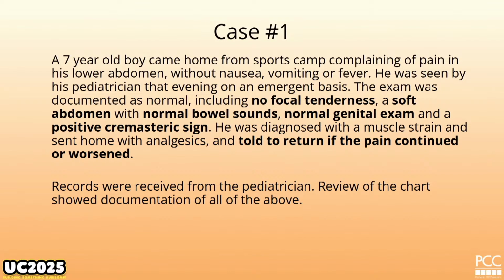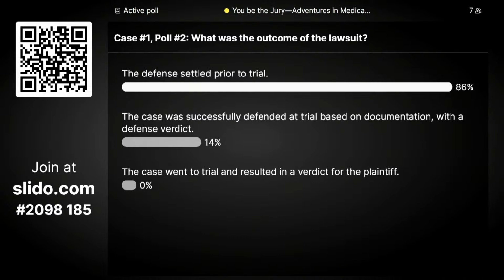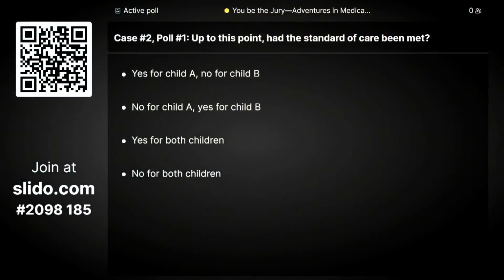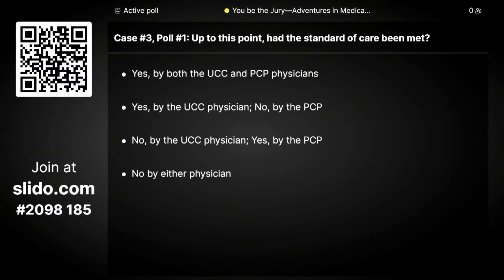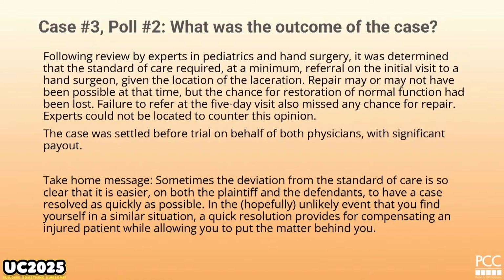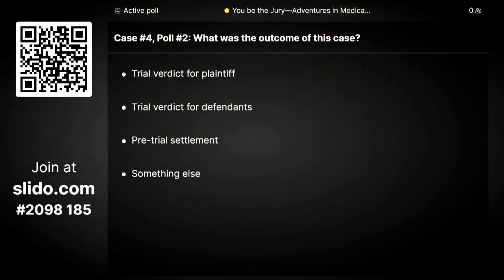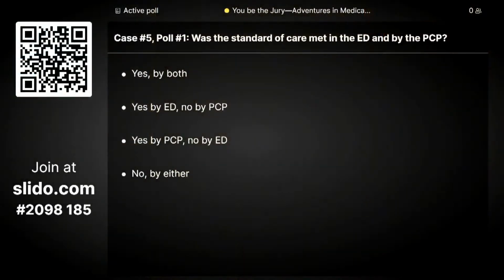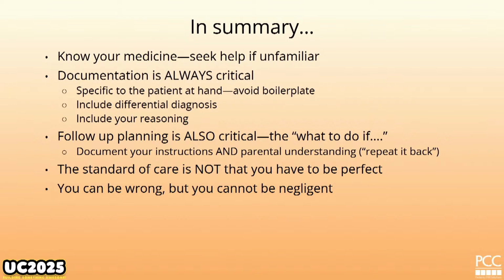You Be the Jury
This interactive session will consist of a brief overview of the workings of a medical malpractice suit, followed by presentations of actual cases.

Each case will be described and you will have the opportunity to contribute your impressions.  Each case presentation will include a discussion of the outcome and the principles that led to that outcome.